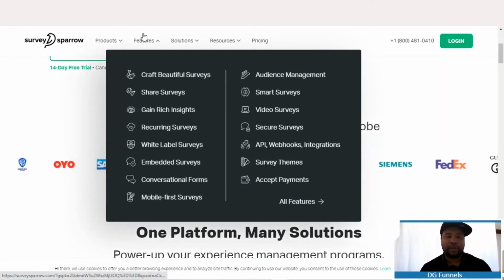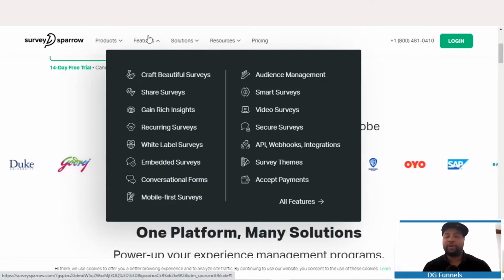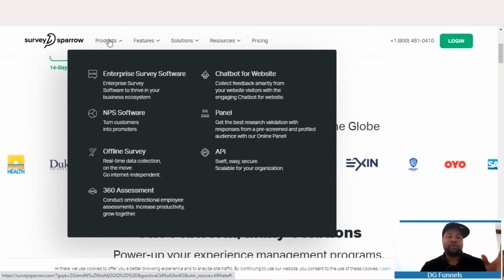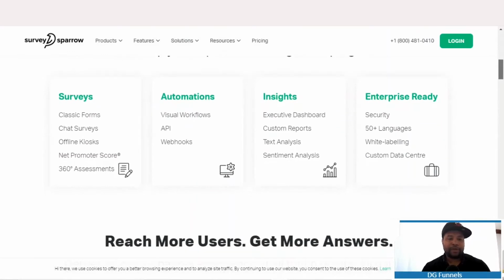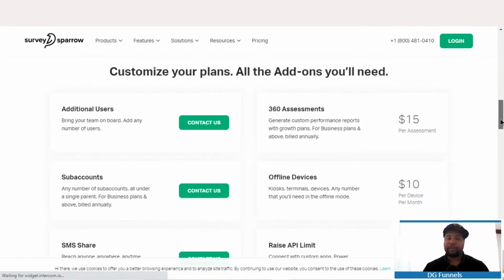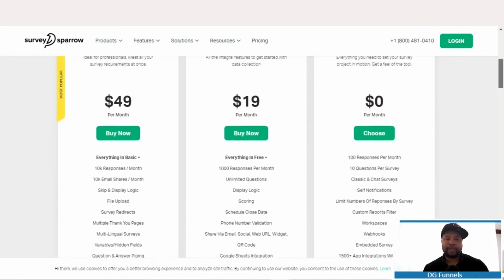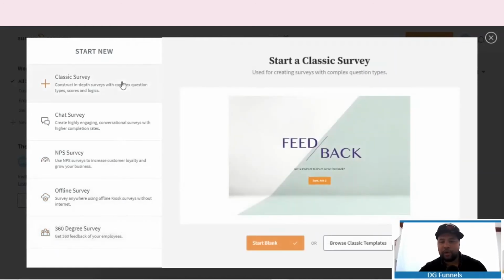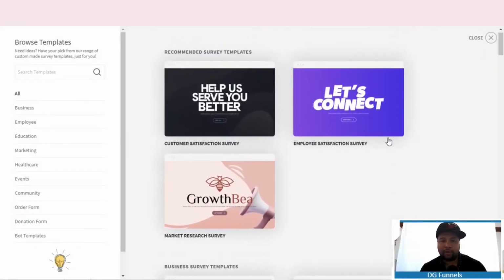SurveySparrow Review - SurveySparrow Review | Best Online Survey Platform in 2020?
SurveySparrow is an Omni-Channel experience management platform. That does more than just allow you to build surveys.

Don't get me wrong that is their main feature and a feature they deliver on well. With the ability to create multiple types of dynamic surveys with built-in logic that allows you to create a truly engaging and customizable experience for your customers or employees.

SurveySparrow also has a chatbot feature which is something that I really like since Chatbots are a really effective way to increase your funnel conversions.

In this video, I cover the following topics:
-What is SurveySparrow?
-SurveySparrow Pricing
-How To Use It To Make More Money In Your Organization
-SurveySparrow Features
-Survey Sparrow Integrations

 If you want to see more from DG Funnels Follow These Steps!

3: TELL ME WHAT YOU WANT